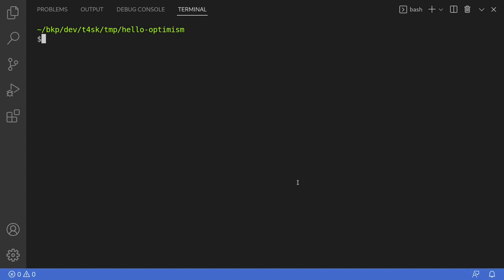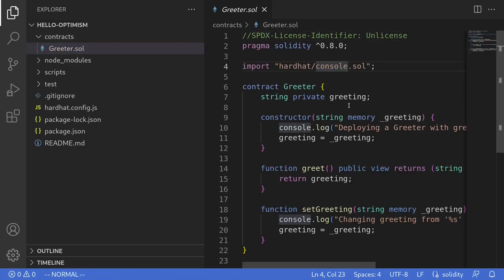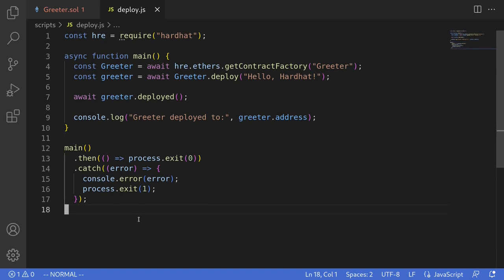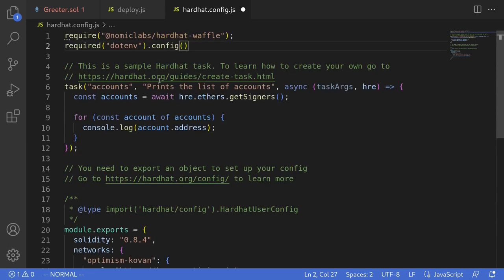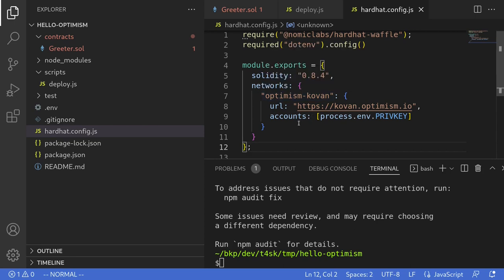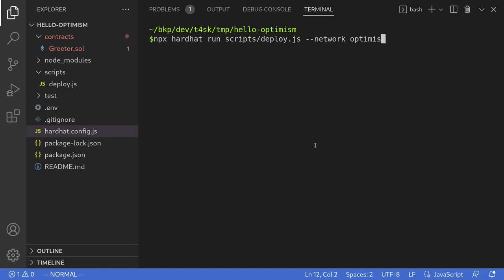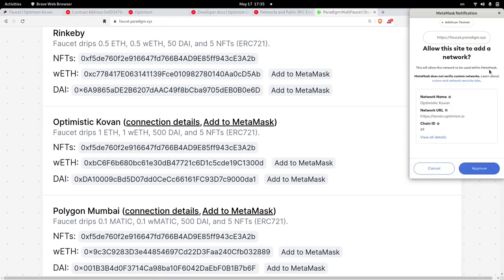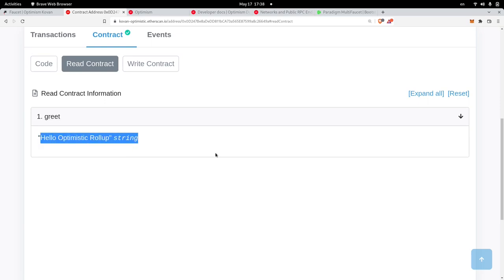Deploy Smart Contract to Optimism | Layer 2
Deploy Solidity smart contract to Optimism

0:00 Initialize Hardhat project
0:56 Edit contract to deploy
1:48 Deployment script
2:15 Configure network
4:46 Optimism faucet
5:18 Deploy contract
5:38 View contract on etherscan
5:57 Send transaction